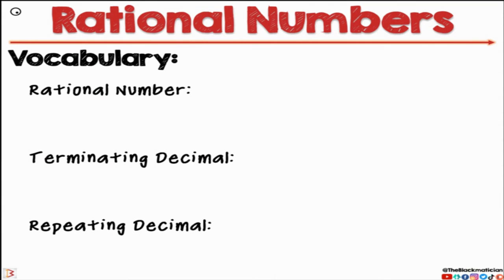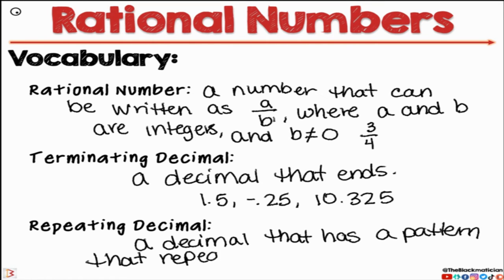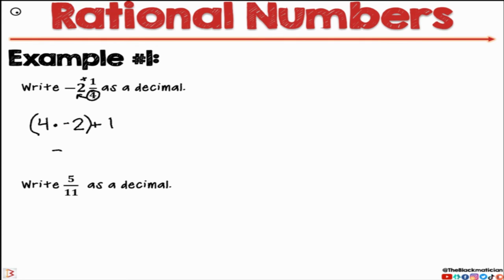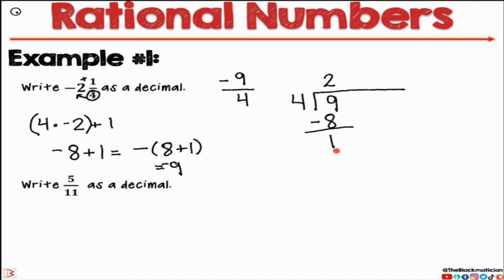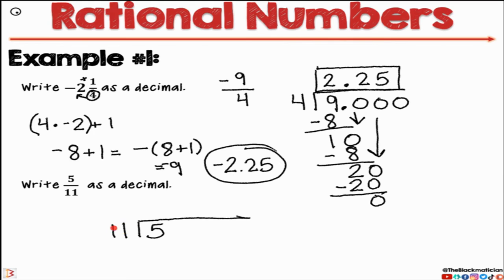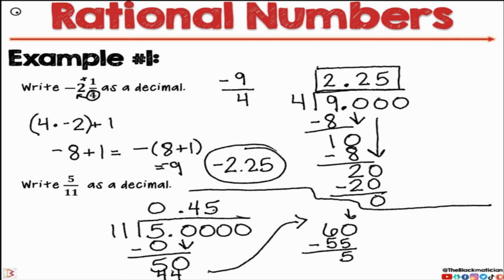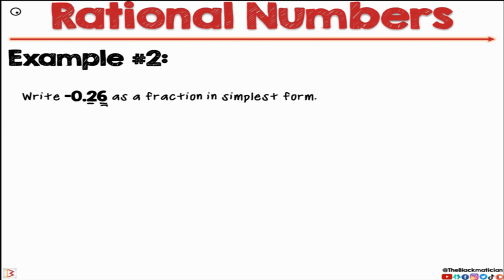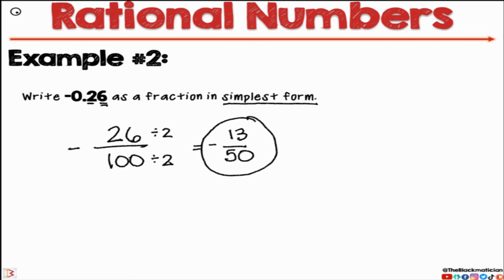Rational Numbers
Here is a quick video lesson about rational numbers.

I bring you a subject everyone loves to hate, with a little bit of melanin sprinkled on top! The Black-Matician (Black Mathematician) is a solution to your math problems, provided by someone who looks like you, talks like you, and in the future could be you! Ranging from Math 6 to Calculus, The Black-Matician brings you math lessons in a REALISTIC, RELATABLE, and ENGAGING way!
Video Content
00:00 Intro
00:07 Theme Song
00:32 Vocabulary
02:03 Example #1
06:32 Example #2
08:16 Outro